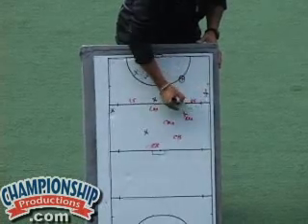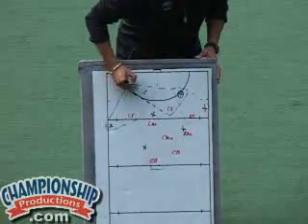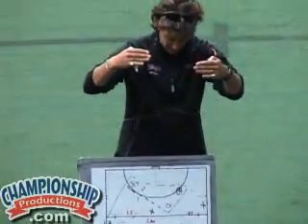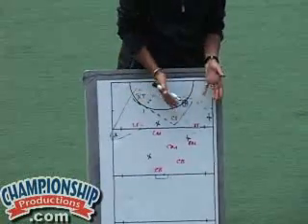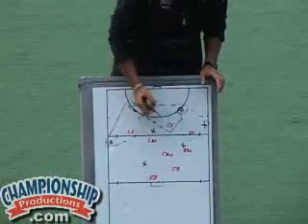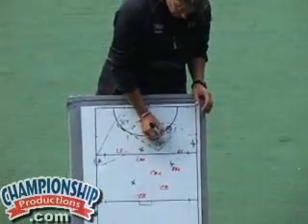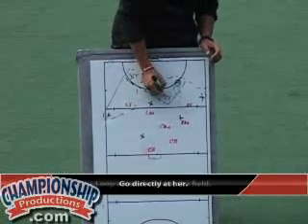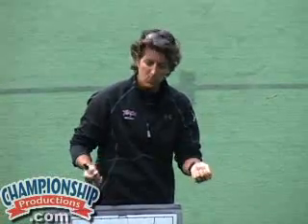Missy Meharg: All Access Field Hockey Practice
Missy Meharg allows you all access to her practices, drills, plays, philosophy and more. Explore the inner-workings of Meharg's time-tested system of success and learn how you can incorporate it into your program.

Check out the entire field hockey DVD If you're interested in more instructional field hockey DVDs,